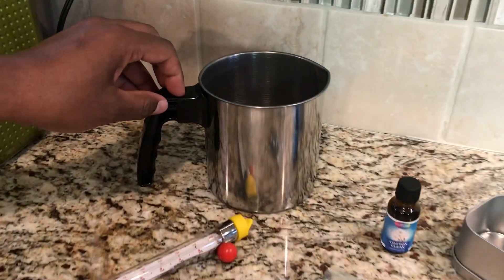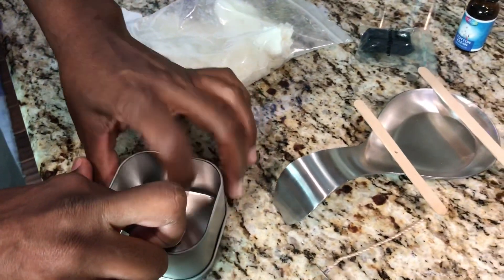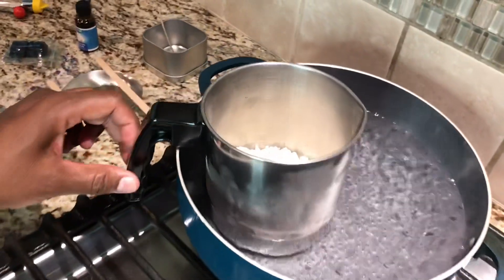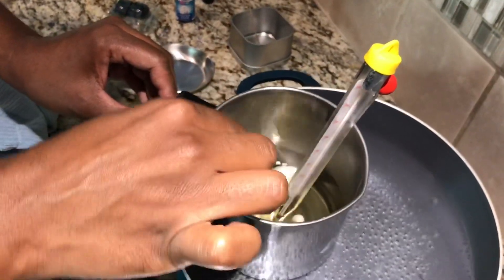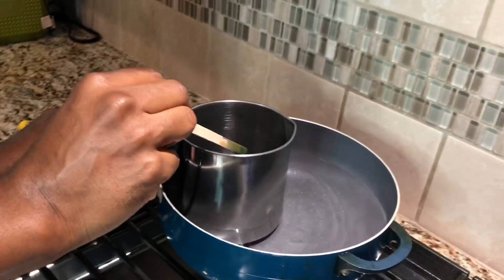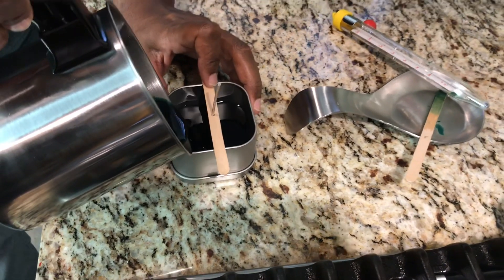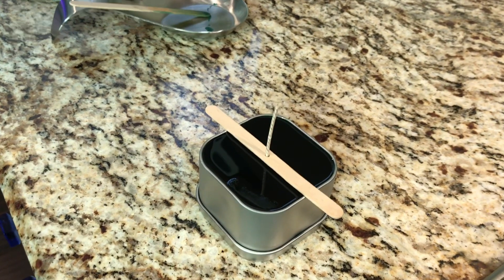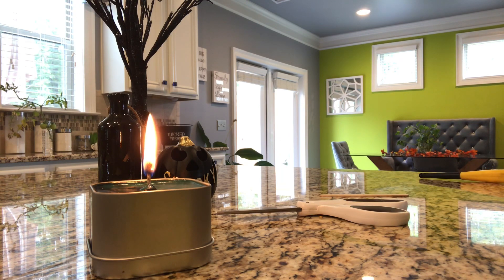CreationzbyZ Episode 7: How to make a candle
Step by step instructions on how to make a candle at home.